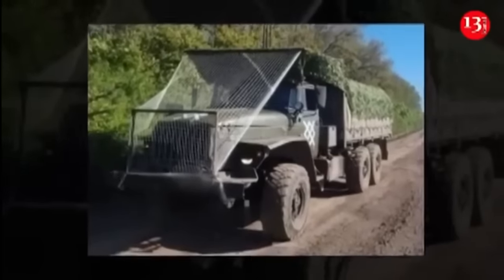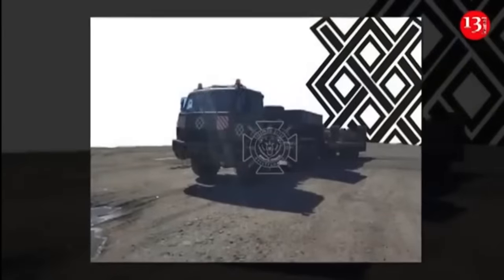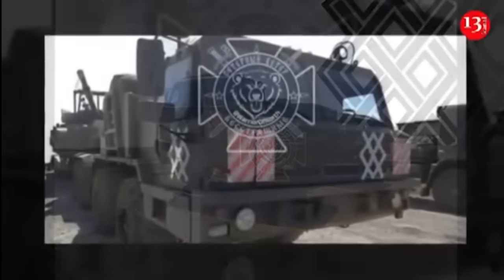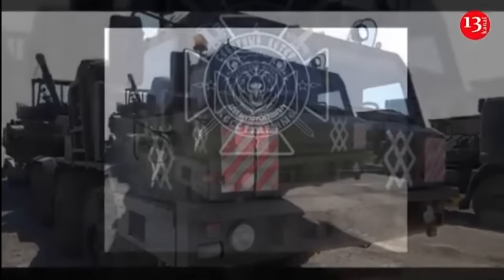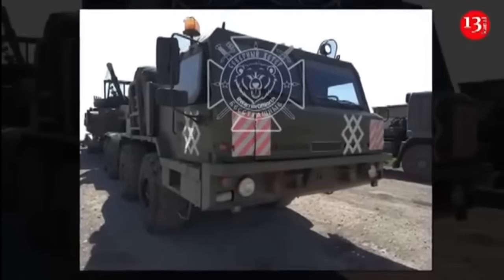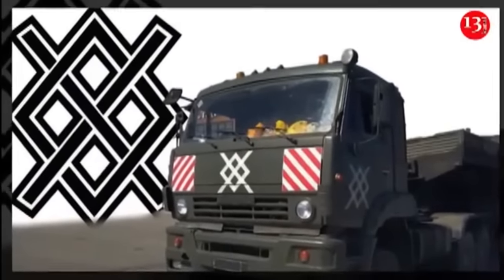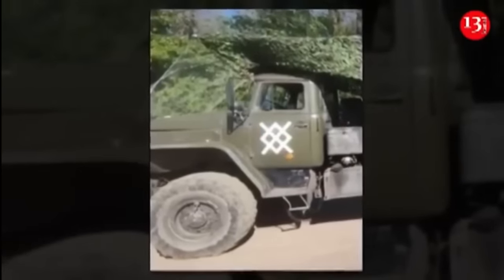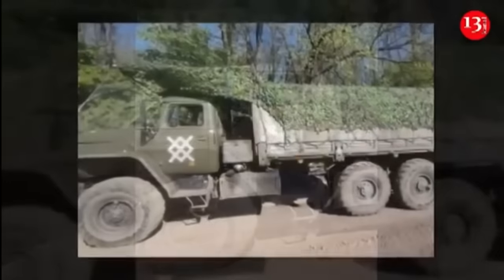Russians transporting equipment to border with Ukraine were shelled with artillery and drones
Ukrainian fighters destroyed two tanks belonging to the occupying army in the Kursk region of Russia. The equipment of the invaders gathering troops on the border with the Suma region of Ukraine was first targeted by artillery, and then destroyed by the blows of kamikaze drones.